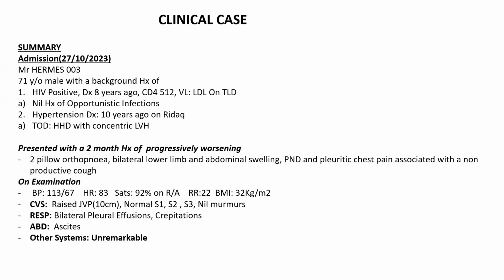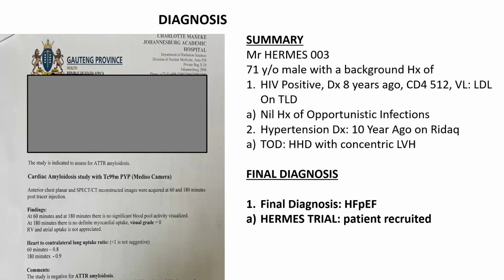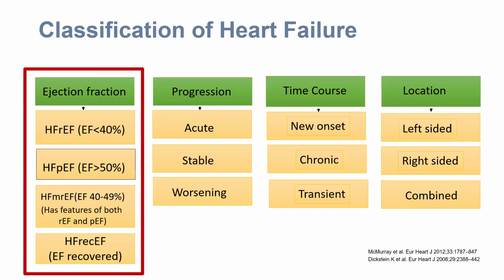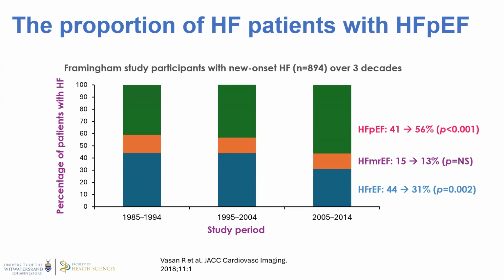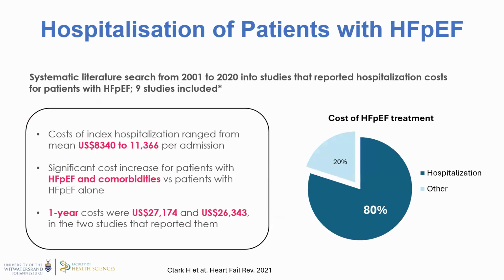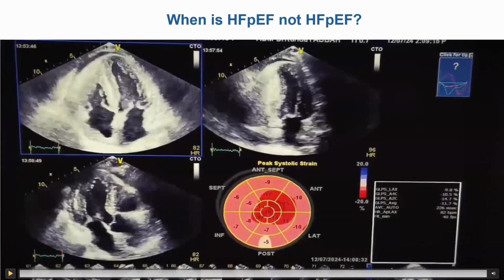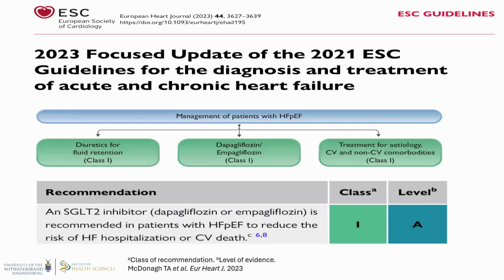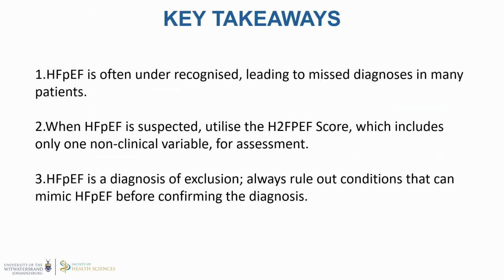Heart Failure with Preserved Ejection Fraction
Date: 26th July 2024 @ 08:00
Unit: Cardiology
Chair: Prof Nqoba Tsabedze
Presenter: Dr Blessing Muponda